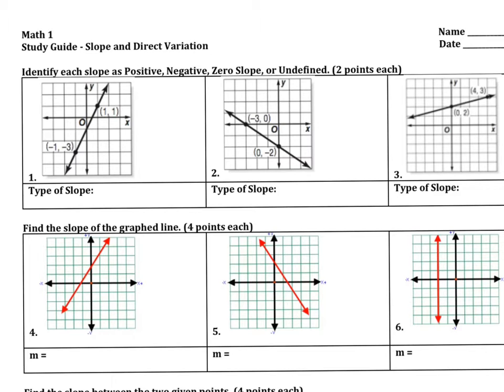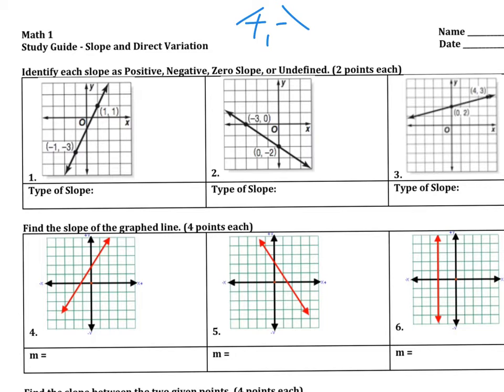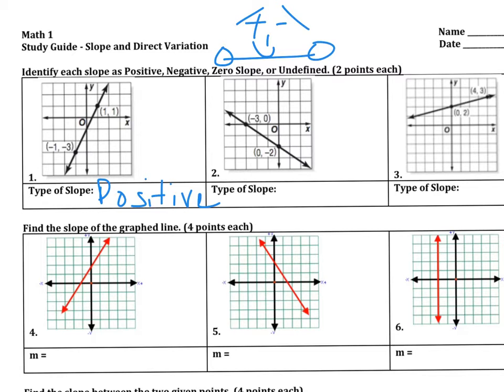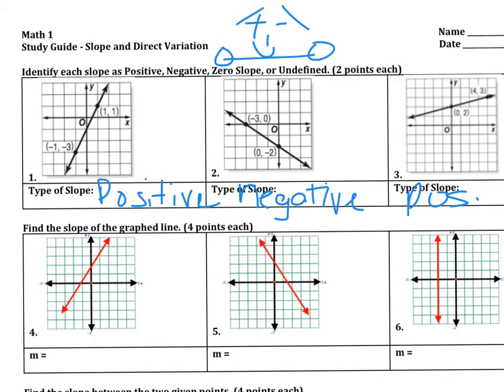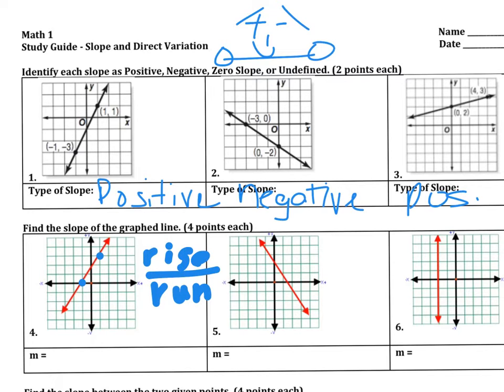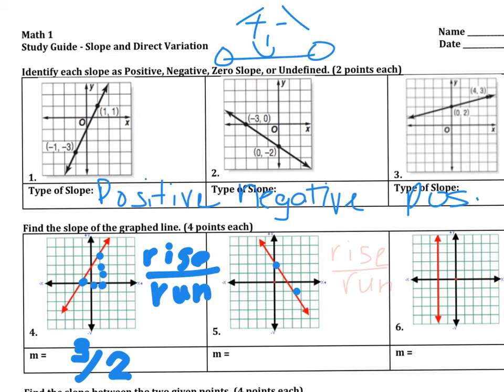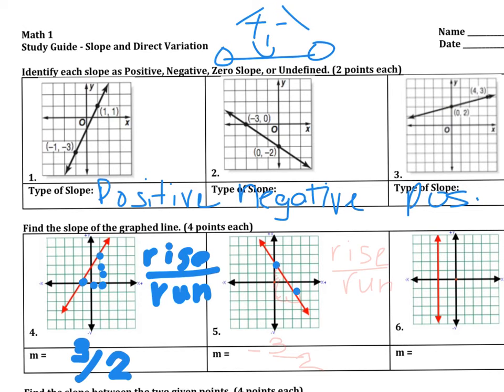Slope SG 1 6